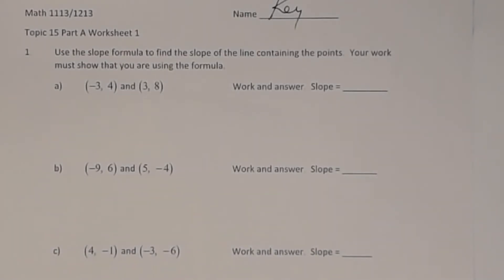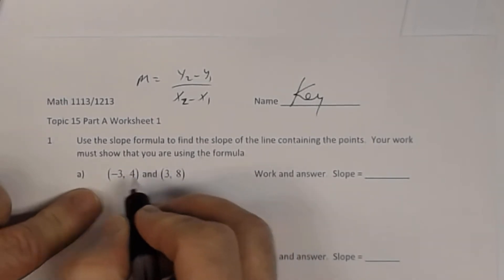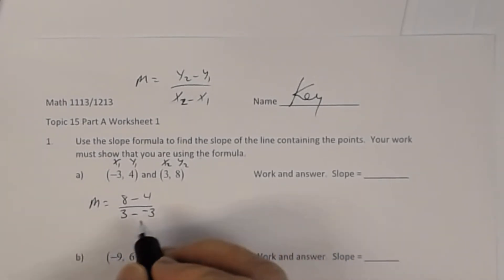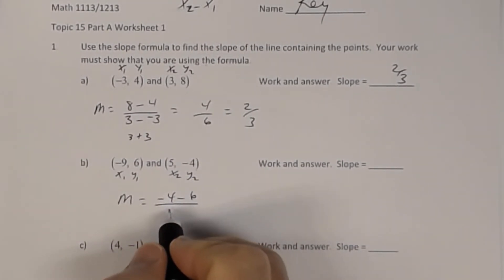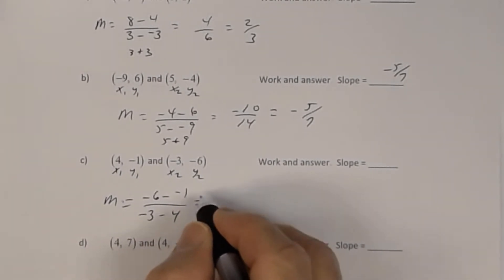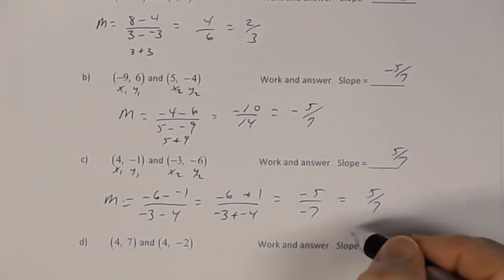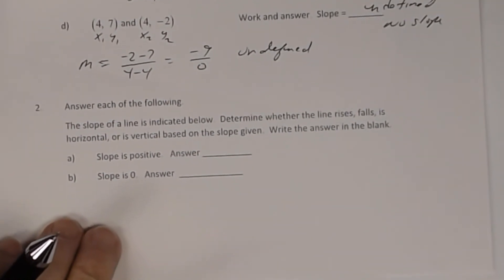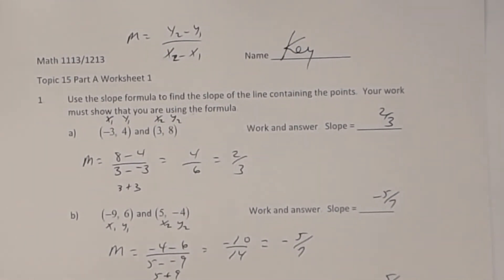Linear Functions Worksheet - Slope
This is the key to Topic 15 Part A Worksheet 1.